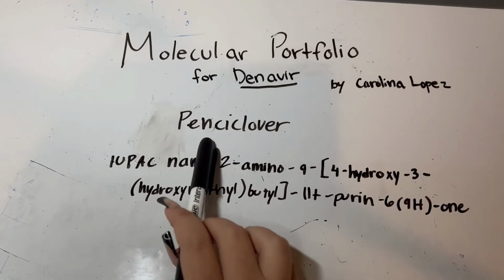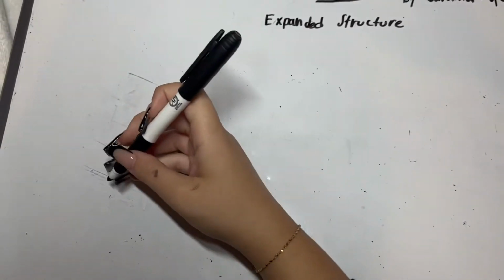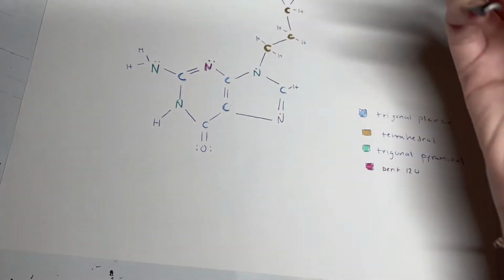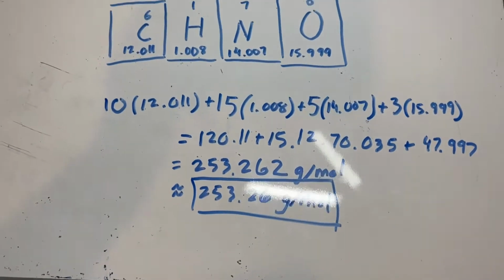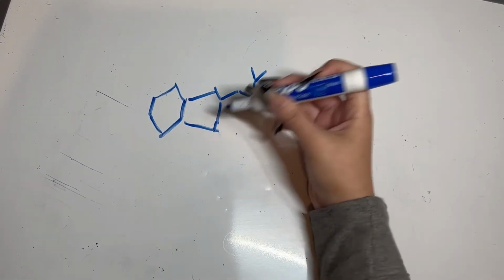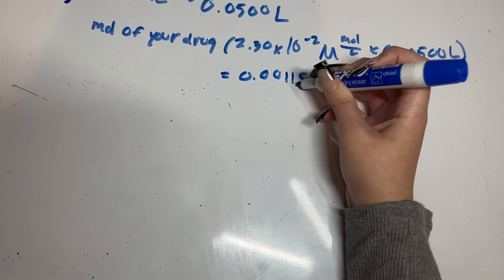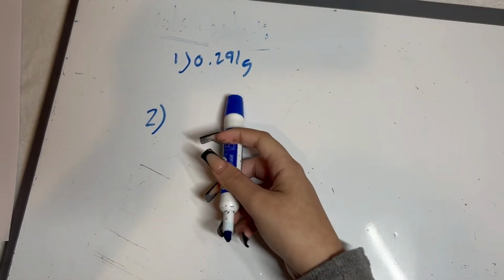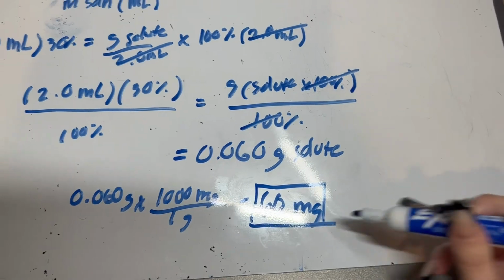Molecular Portfolio Denavir